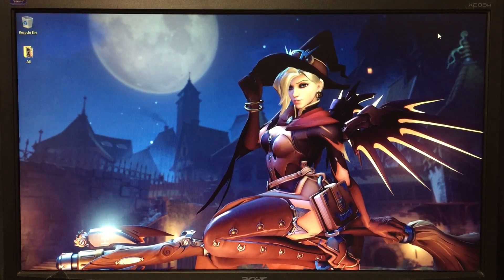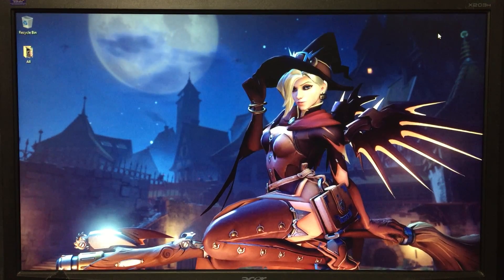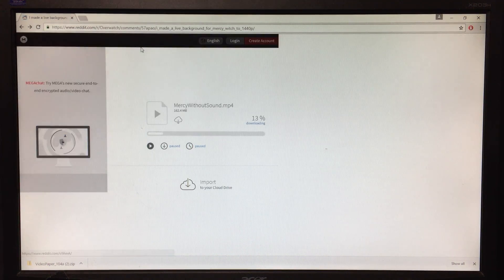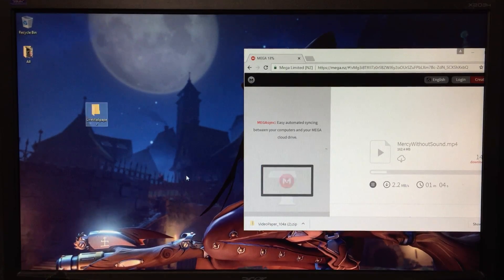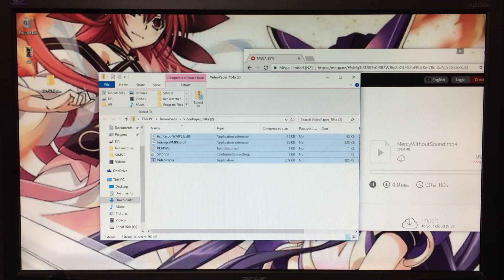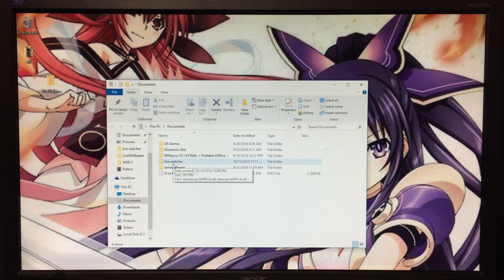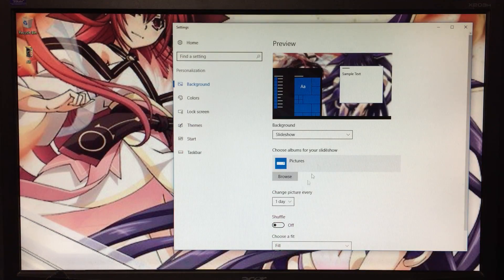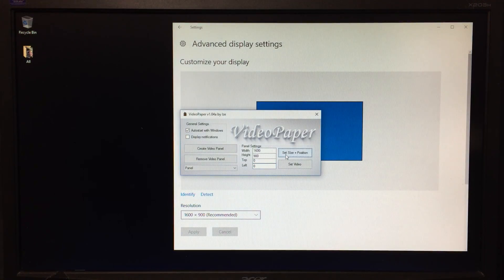How To Get Live Witch Mercy Wallpaper - Windows 10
The stuff u'll need.

this will only work on windows 10 32bit and 64bit. sadly it wont work on windows 7 :|